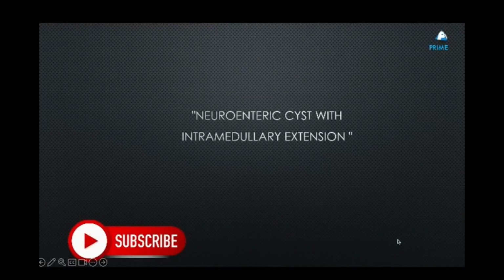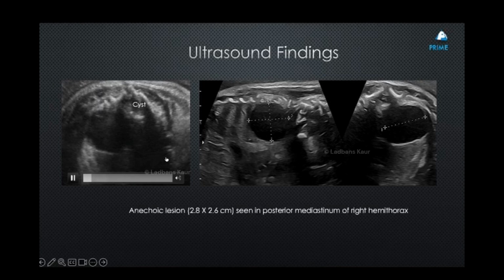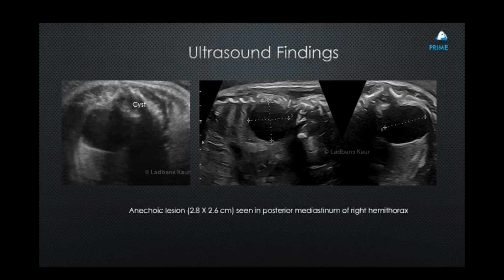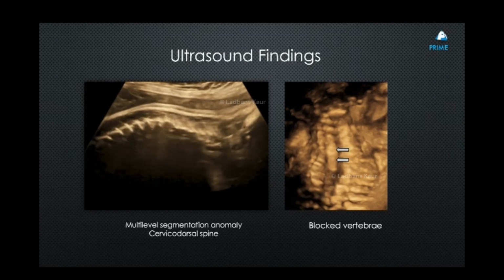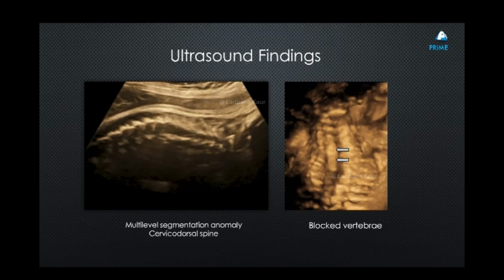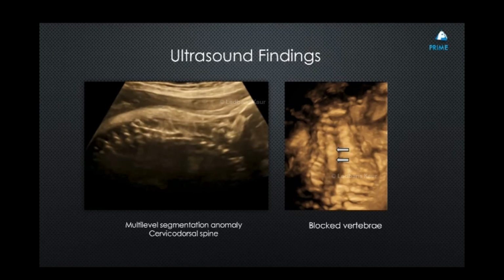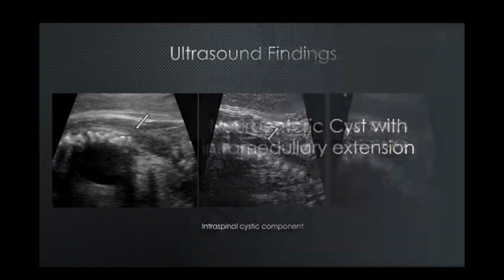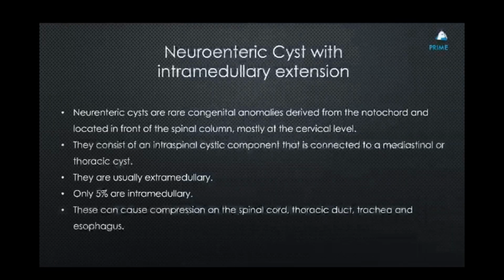Neuroenteric Cyst With Intramedullary Extension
Clinical History:
G2 P1 referred at 35 weeks of gestation for second opinion for a thoracic cyst

📢 Invitation

We are delighted to invite you to The ISUOG India Symposium: Making the uncommon common, taking place on 14–15 March 2026.

Chaired by Prof. Suresh Seshadri and Dr. Meetan Preet, this high-level event will be hosted onsite at the Taj Hotel, Chandigarh. This symposium is designed to "improve skills for the skilled," focusing on rare fetal anomalies, advances in twin pregnancies, and complex gynecological ultrasound.

Why Attend?

The comprehensive two-day program features international and national experts, including Prof. Asma Khalil (UK) and A/Prof. Ligita Jokubkiene, covering critical topics such as:

- First Trimester Excellence: Tips for scanning twins and detecting uncommon anomalies
- Advanced Fetal Imaging: Understanding the fetal brain with 3D, fetal spine, and diagnosing fetal arrhythmias
- Gynecology & Endometriosis: Systematic approach to adnexal masses, deep endometriosis & adenomyosis
- Interactive Learning: Live scan workshops & Q&A panels

🗓️ Event Details:
Dates: 14–15 March 2026
Venue: The Taj Hotel, Chandigarh